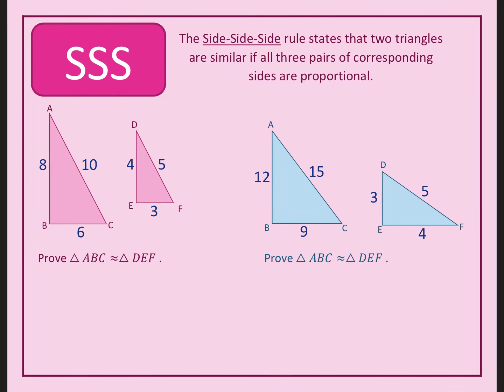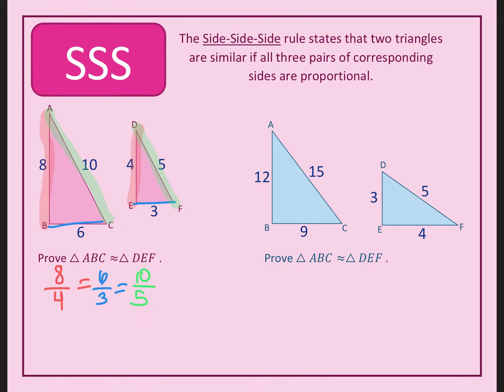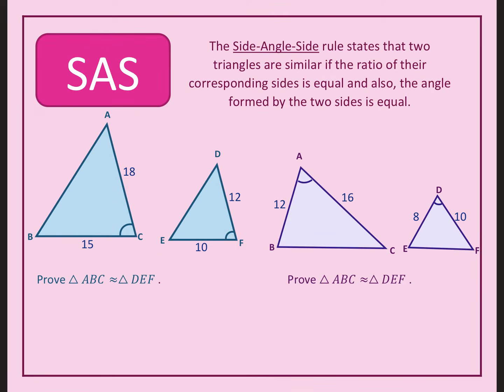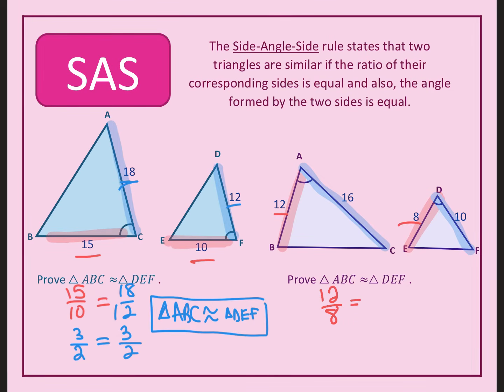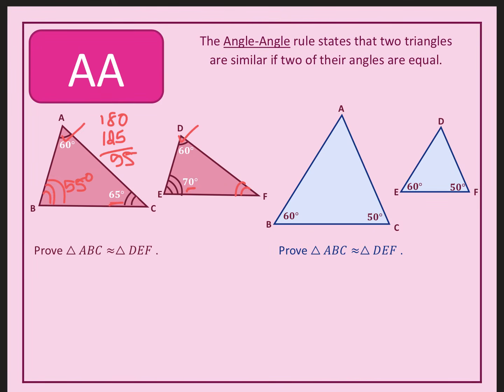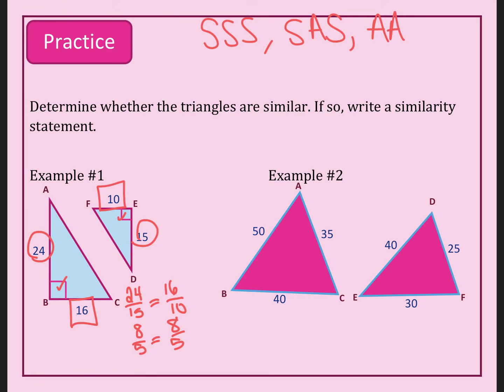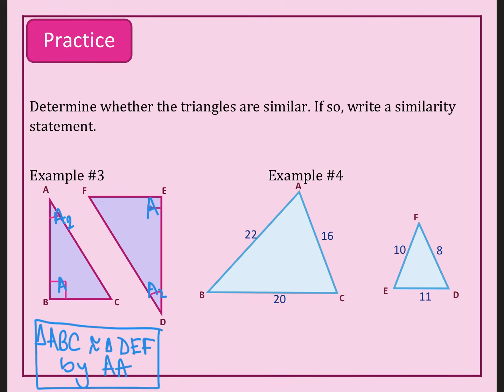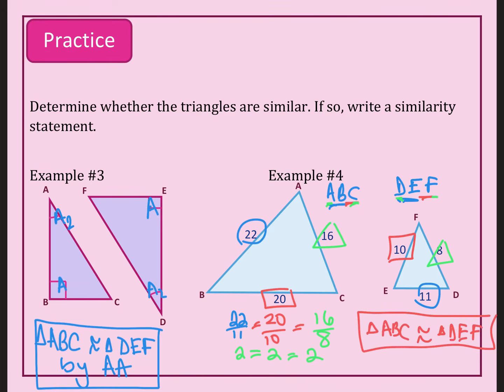Triangle Similarity Theorems: SSS, SAS, AA- With Practice at End